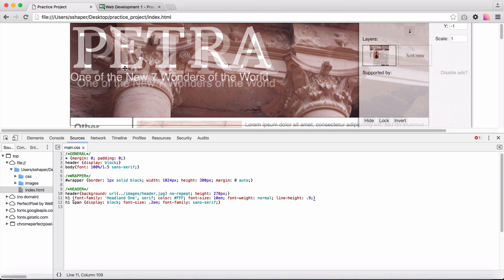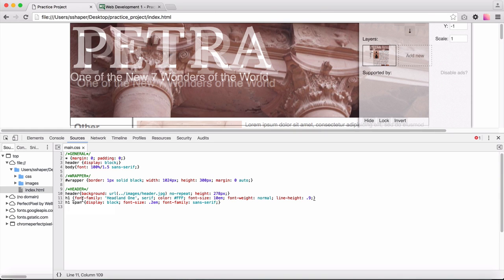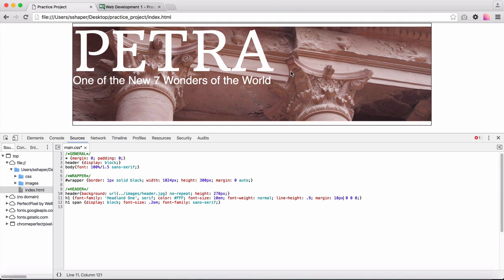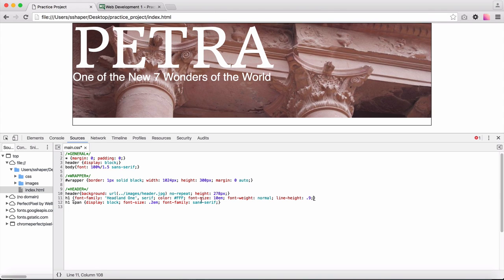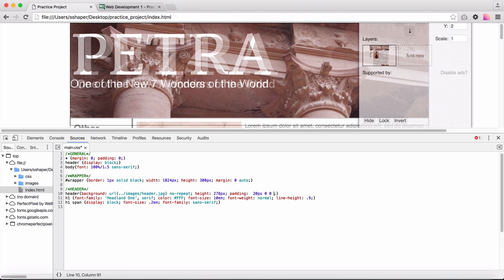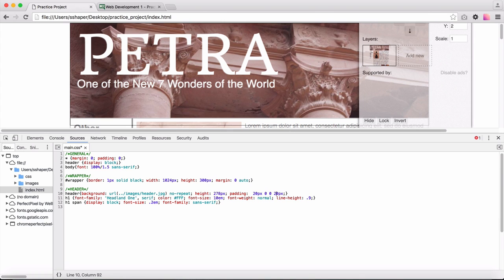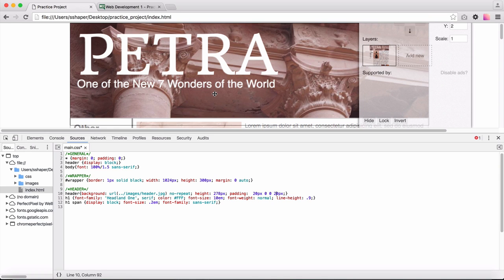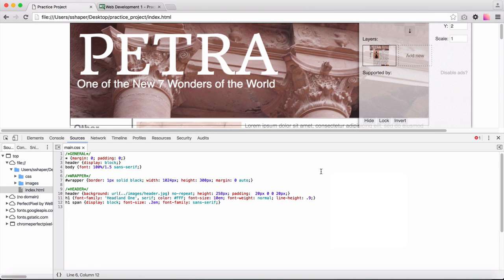Adding the Heading part 1 of 3 video 7 of 14